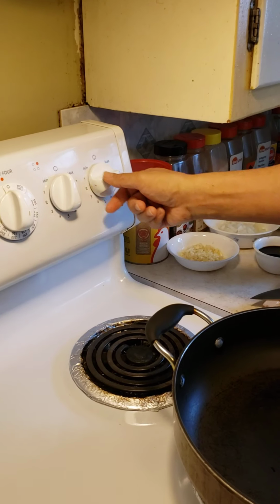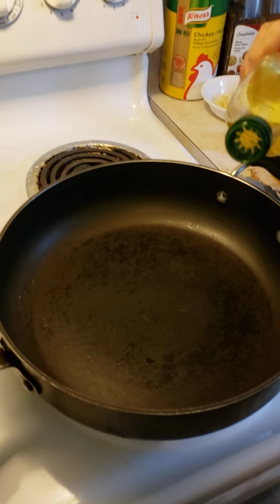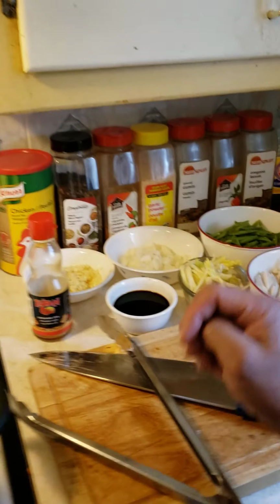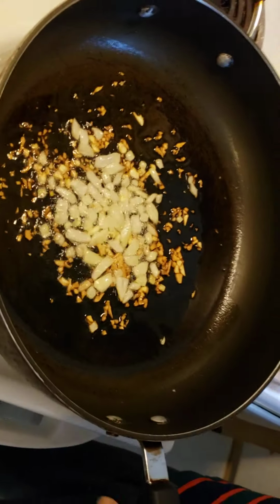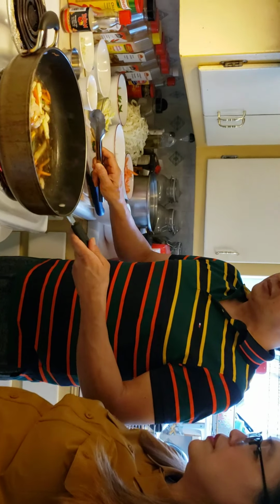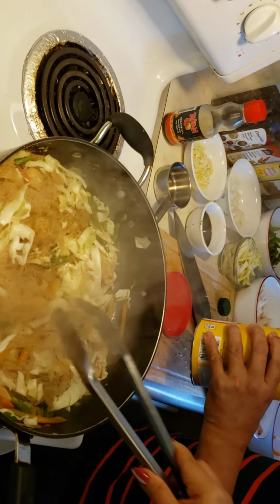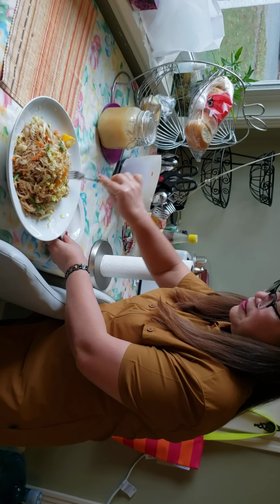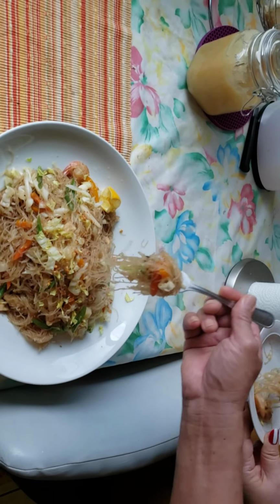How to cook short order noodles, in tagalog Pansit.